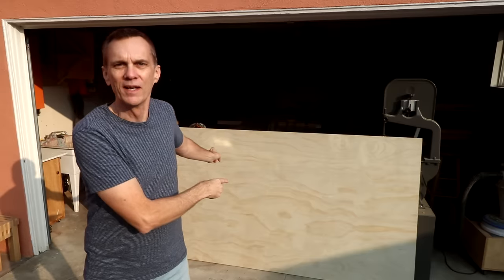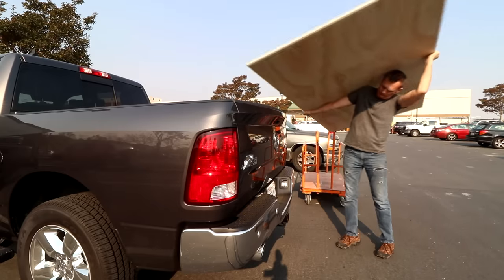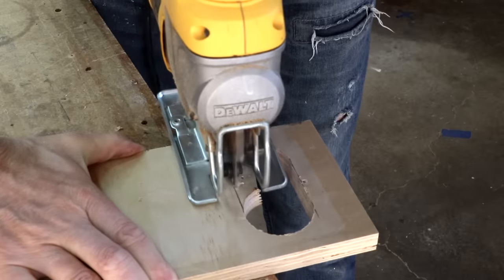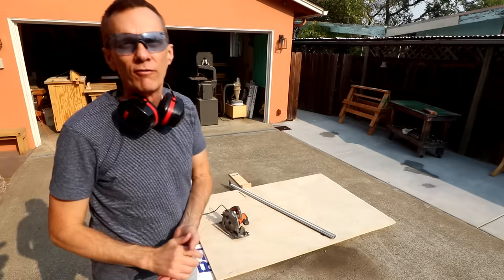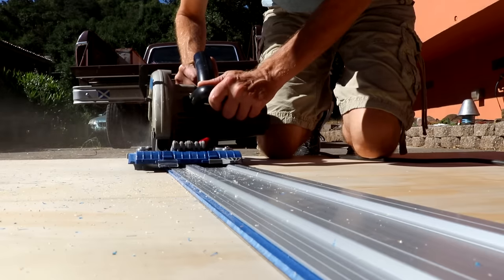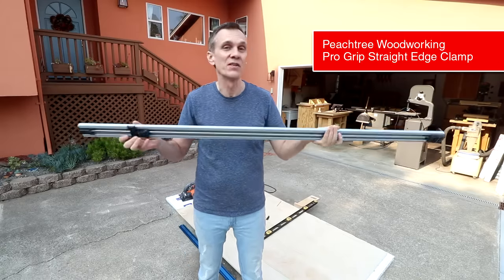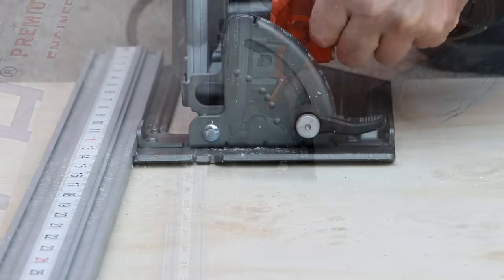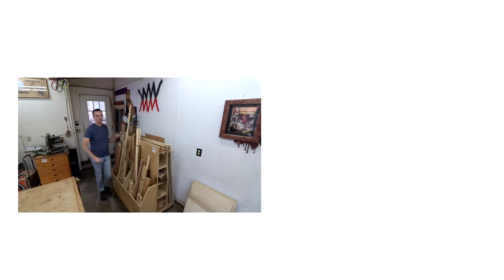How to break down plywood. A guide to cutting, moving and hauling plywood by yourself.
Set up a woodworking shop for under $1000.
One of the most challenging woodworking tasks is dealing with plywood and other large sheet goods. They are unwieldy and a challenge to move by yourself and transport. In this video, I show you ways to make lugging it around and cutting it.

"Princess Meow-Meow's Theme" and all the cool music on WWMM is created by Per Almered. AWESOME!